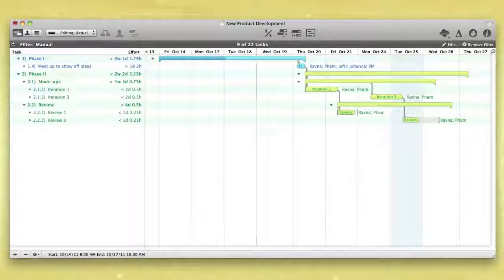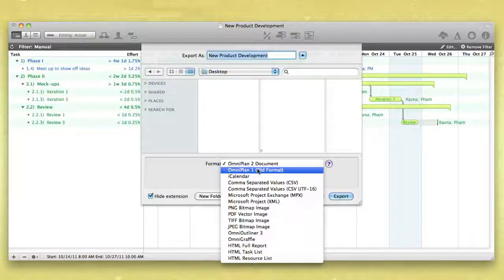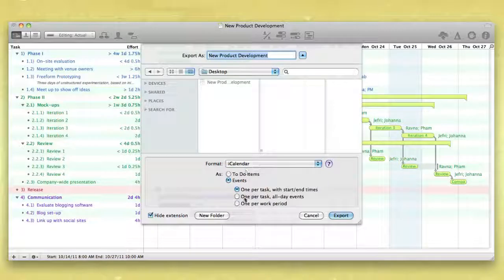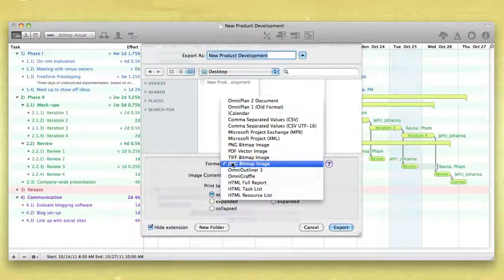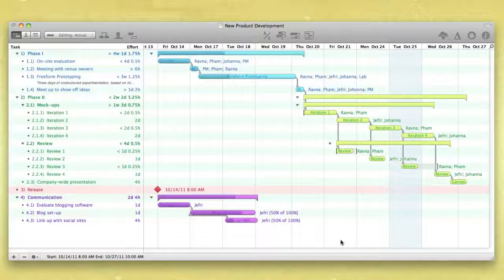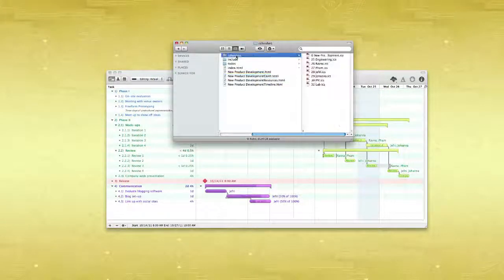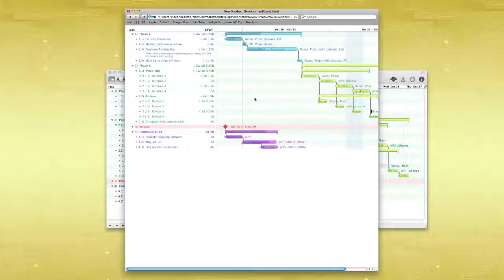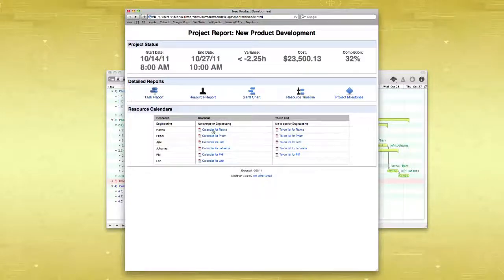Exporting — OmniPlan 2 for Mac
Saving to different formats, including Microsoft Project, in OmniPlan for Mac.